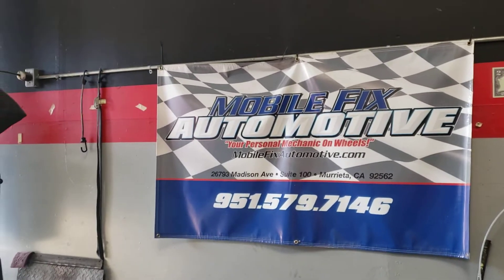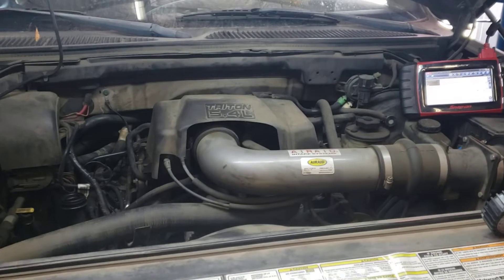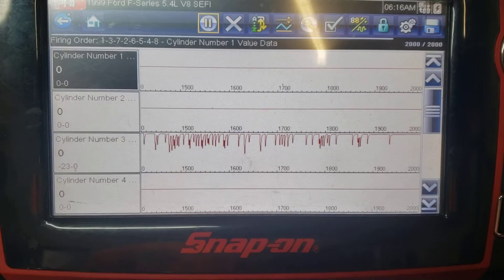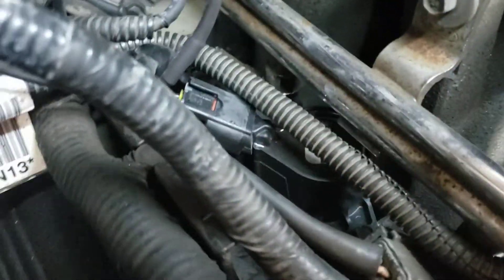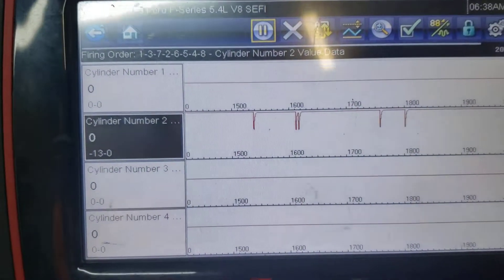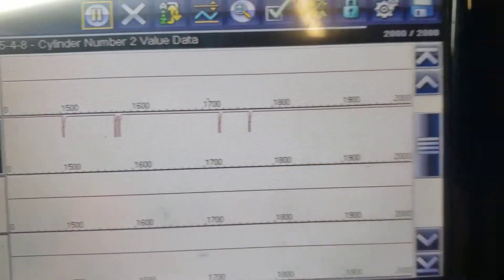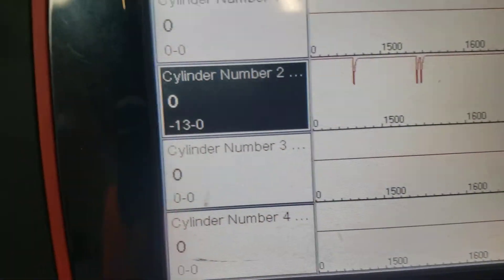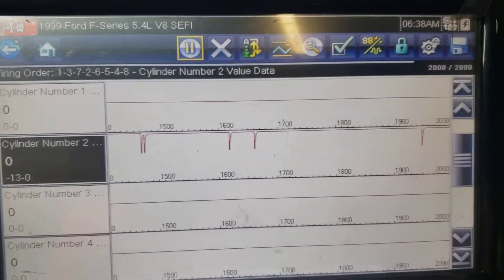2 Valve Triton engine misfire p0303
P0301, P0302, P0303, P0304, P0305, P0306, P0307, P0308, P0309, P0310, ENGINE MISFIRE,